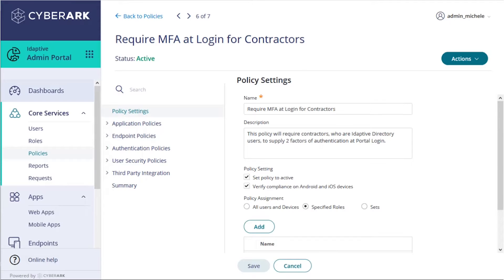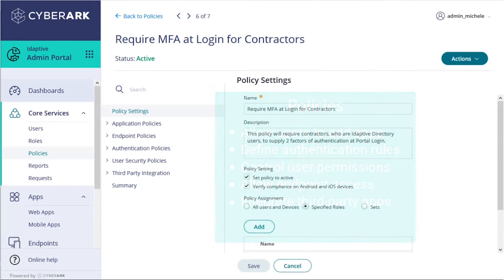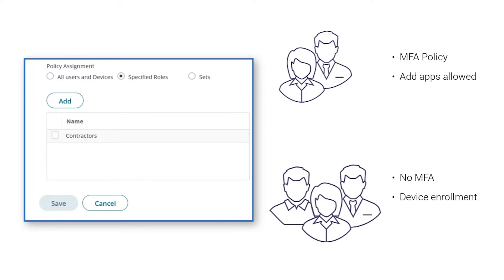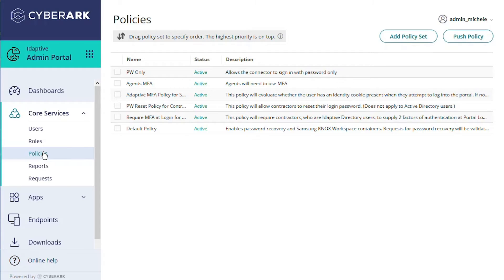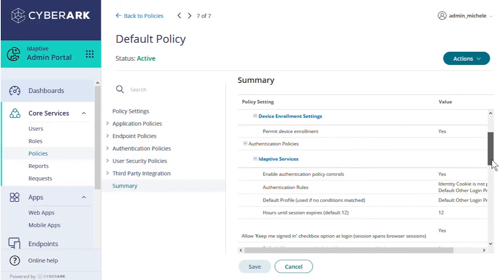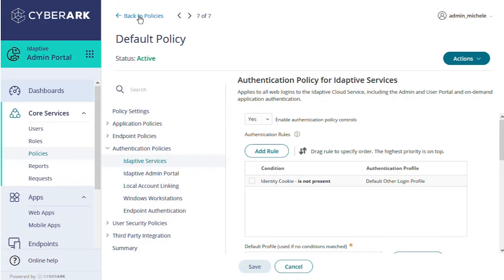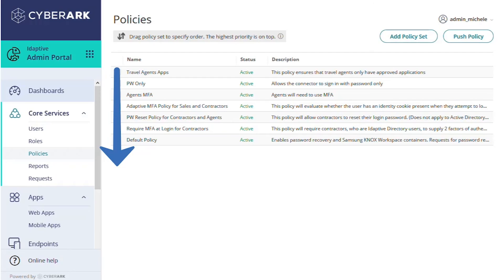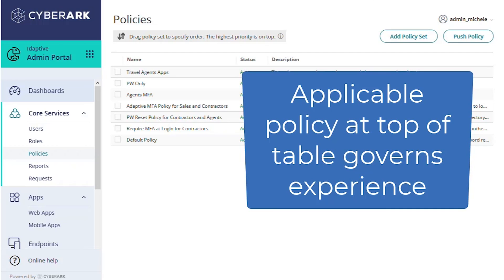User Policies Overview - CyberArk Identity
Get a brief introduction and overview to using policies in CyberArk Identity.

Learn more about how you can advance your skills and knowledge to get the most out of your CyberArk solution